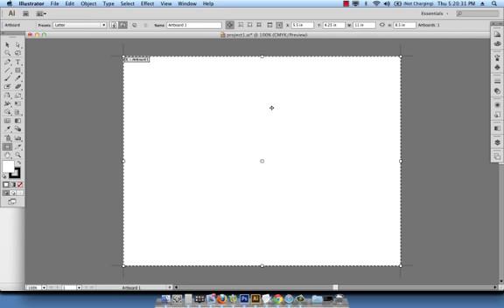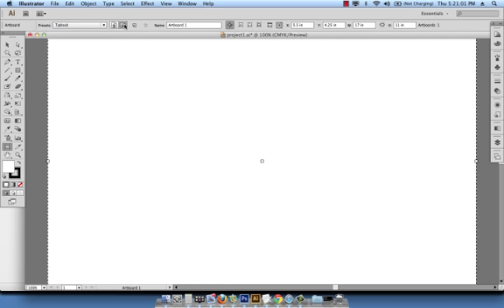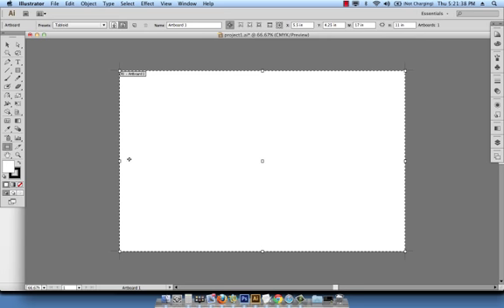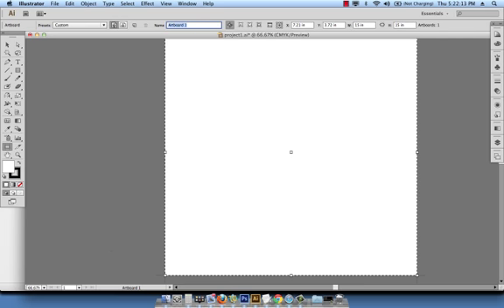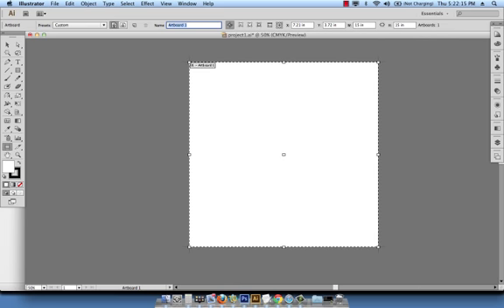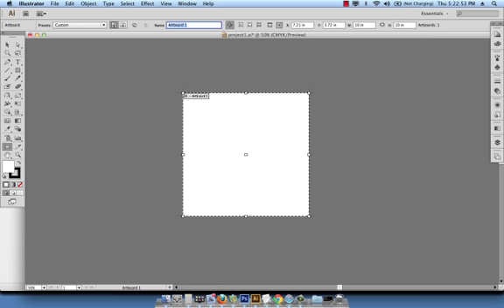Adobe Illustrator Part 2 ::: Setting up a document